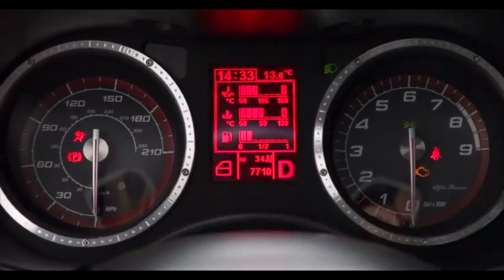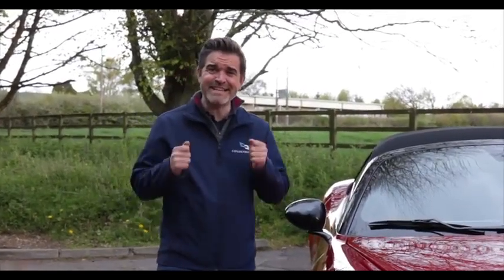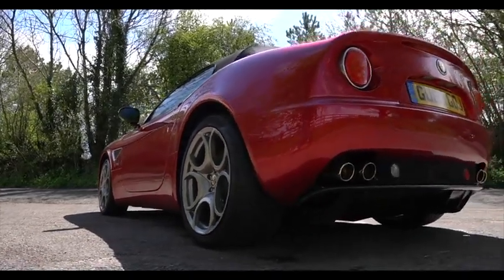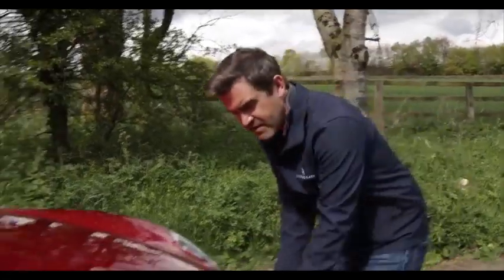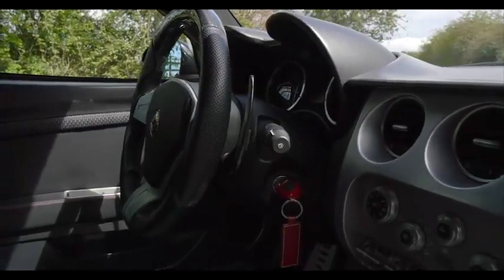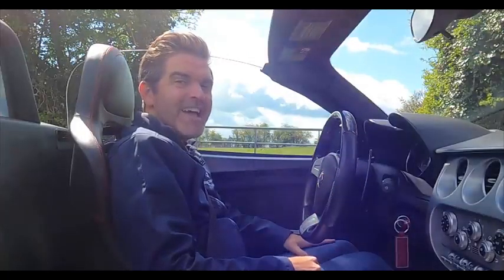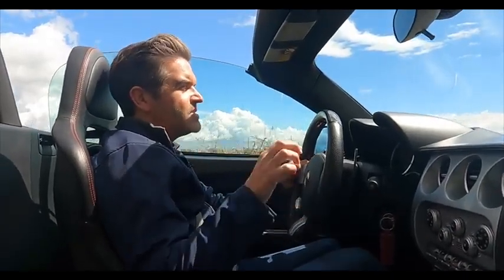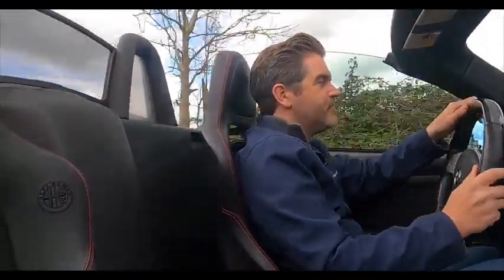Alfa Romeo 8C Spider - 8C First Look and Review